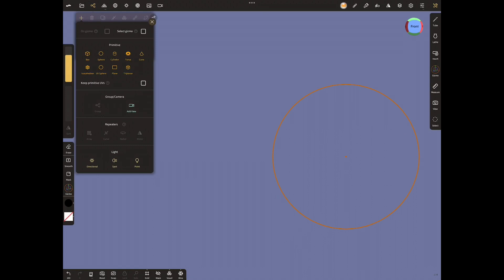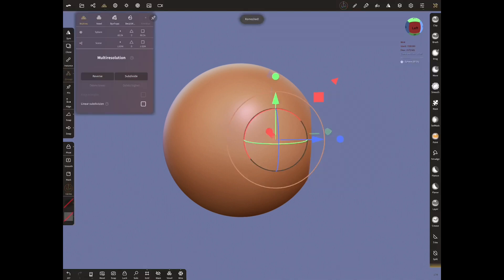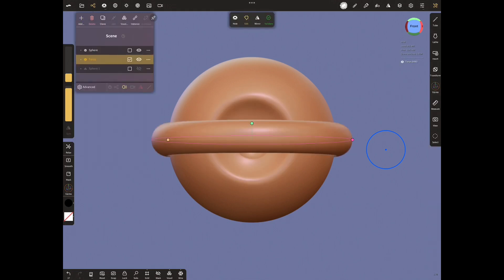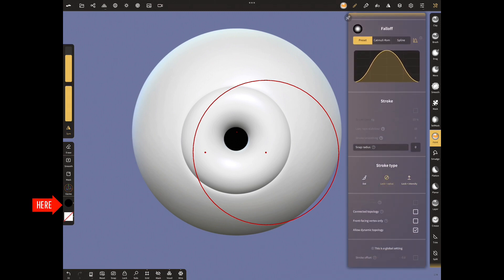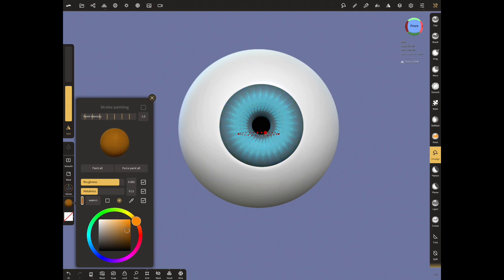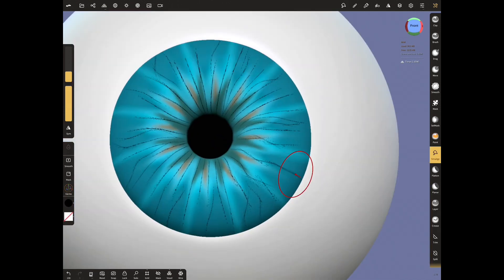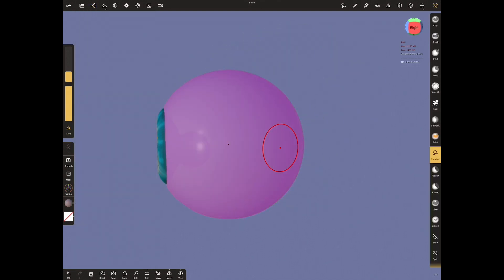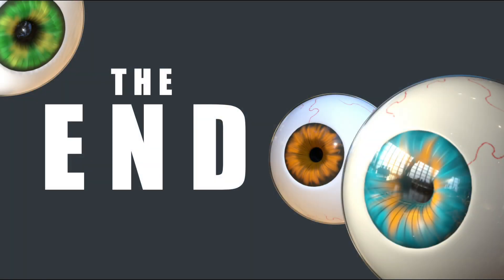How to make simple 3D EYE | NOMAD SCULPT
How to make 3D EYE | NOMAD SCULPT | Method-1

This application allows you to easily create 3d projects on your iPad.

TUTORİALS